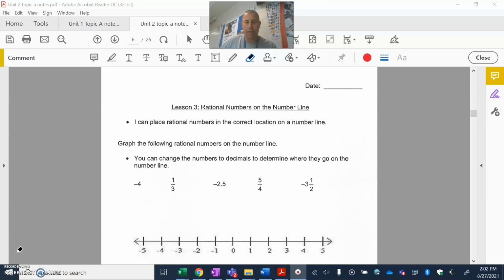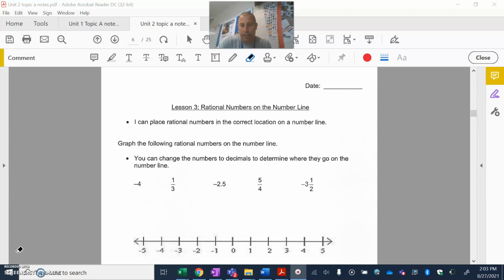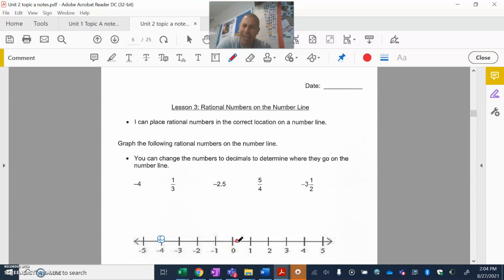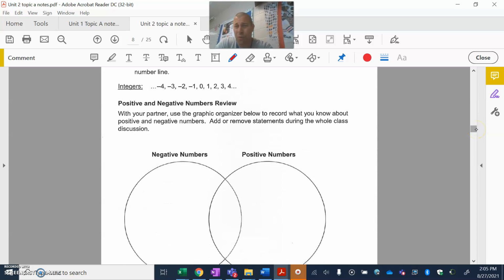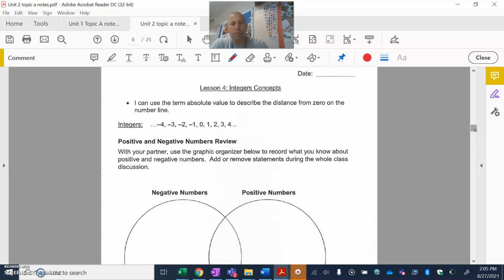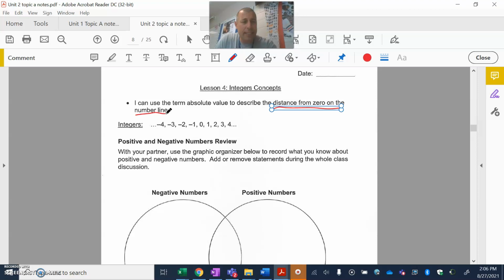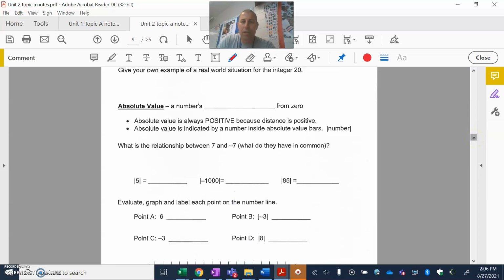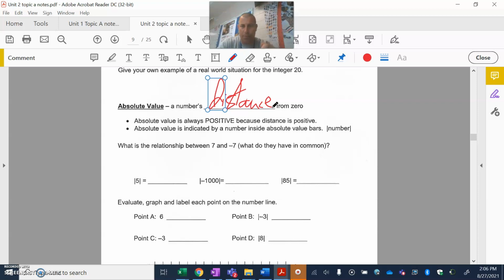7th Grade Unit 2 lessons 3 and 4